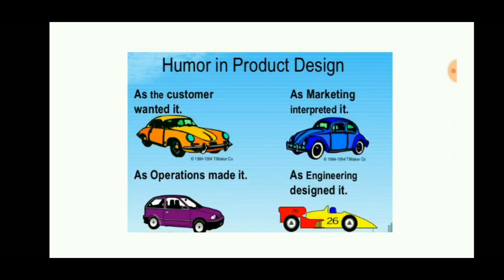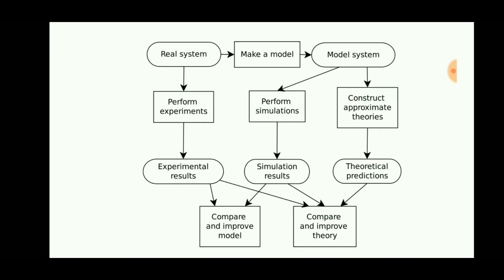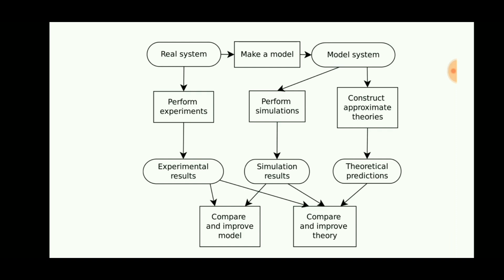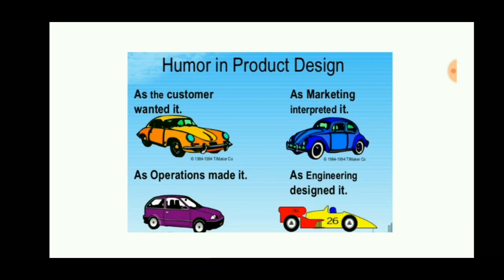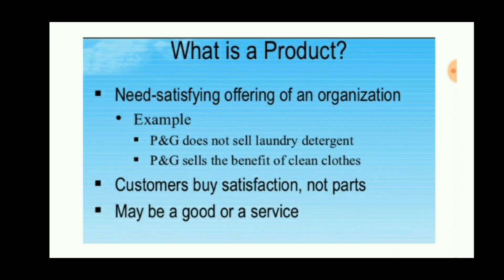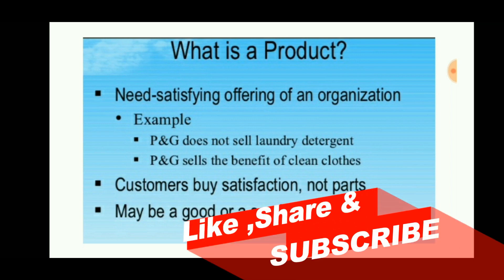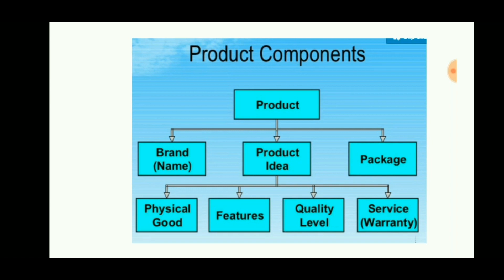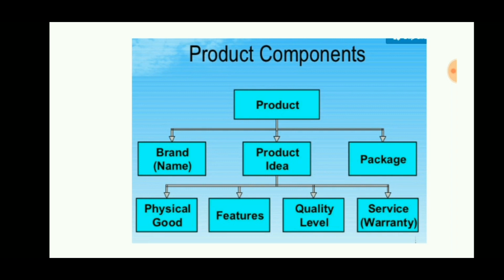Product Design | Product Components | Definition | ENGINEERING STUDY MATERIALS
Product design as a verb is to create a new product to be sold by a business to its customers. A very broad coefficient and effective generation and development of ideas through a process that leads to new products. Thus, it is a major aspect of new product development.

Due to the absence of a consensually accepted definition that reflects the breadth of the topic sufficiently, two discrete, yet interdependent, definitions are needed: one that explicitly defines product design in reference to the artifact, the other that defines the product design process in relation to this artifact.

Product design as a noun: the set of properties of an artifact, consisting of the discrete properties of the form (i.e., the aesthetics of the tangible good and/or service) and the function (i.e. its capabilities) together with the holistic properties of the integrated form and function.

Product design process: the set of strategic and tactical activities, from idea generation to commercialization, used to create a product design. In a systematic approach, product designers conceptualize and evaluate ideas, turning them into tangible inventions and products. The product designer's role is to combine art, science, and technology to create new products that people can use. Their evolving role has been facilitated by digital tools that now allow designers to do things that include communicate, visualize, analyze, 3D modeling and actually produce tangible ideas in a way that would have taken greater manpower in the past.

Product design is sometimes confused with (and certainly overlaps with) industrial design, and has recently become a broad term inclusive of service, software, and physical product design. Industrial design is concerned with bringing artistic form and usability, usually associated with craft design and ergonomics, together in order to mass-produce goods. Other aspects of product design and industrial design include engineering design, particularly when matters of functionality or utility (e.g. problem-solving) are at issue, though such boundaries are not always clear.

     Product design process
There are various product design processes, and many focus on different aspects. One example formulation/model of the process is described by Don Koberg and Jim Bagnellin, in "The Seven Universal Stages of Creative Problem-Solving." The process is usually completed by a group of people with different skills and training - e.g. industrial designers, field experts (prospective users), engineers (for engineering design aspects), depending upon the nature and type of product involved. The process often involves figuring out what is required, brainstorming possible ideas, creating mock prototypes, and then generating the product. However, that is not the end. Product designers would still need to execute the idea, making it into an actual product and evaluating its success (seeing if any improvements are necessary).

The product design process has experienced huge leaps in evolution over the last few years with the rise and adoption of 3D printing. New consumer-friendly 3D printers can produce dimensional objects and print upwards with a plastic like substance opposed to traditional printers that spread ink across a page.

The product design process, as expressed by Koberg and Bagnell, typically involves three main aspects:

Analysis
Concept
Synthesis